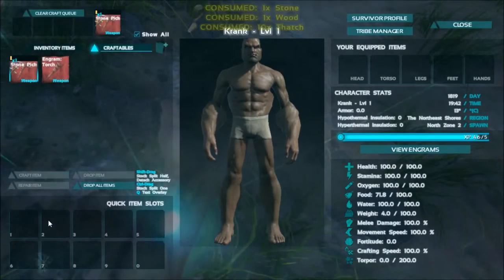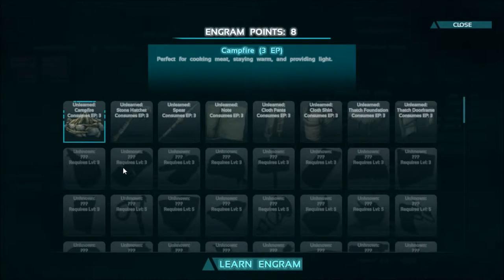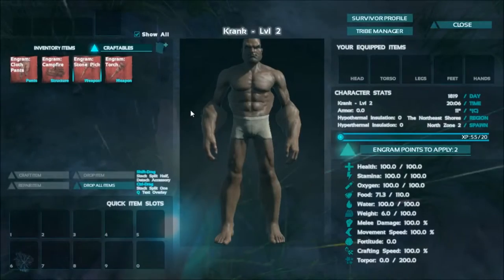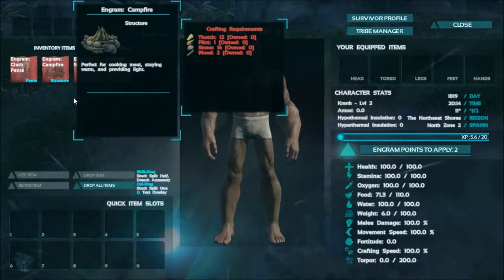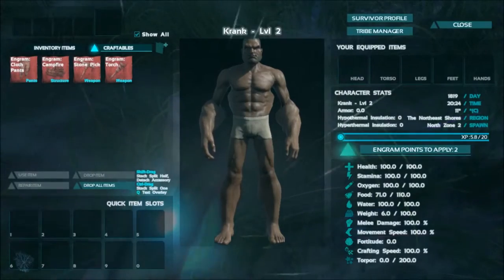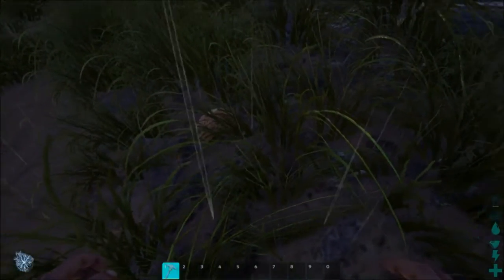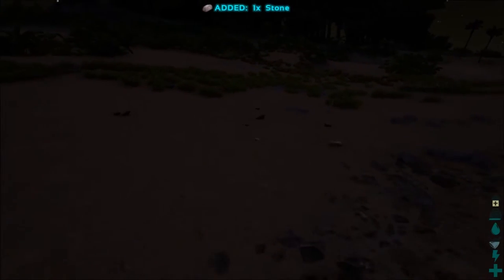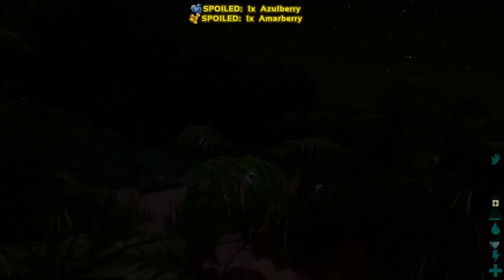ARK survival Evolved Ep 2, Pants, Pickaxe And Torch!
Krank continues his journey in the world of ARK.

"A good start, only took you twenty minutes in game to get a pair of pants" - Description Guy